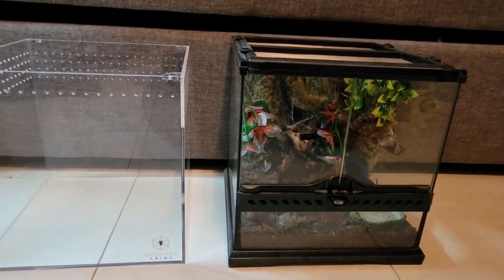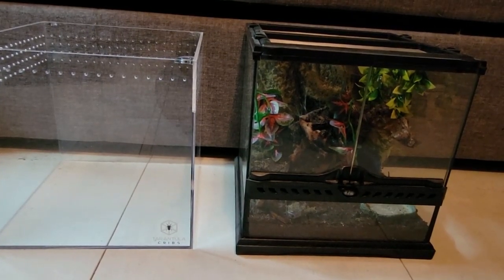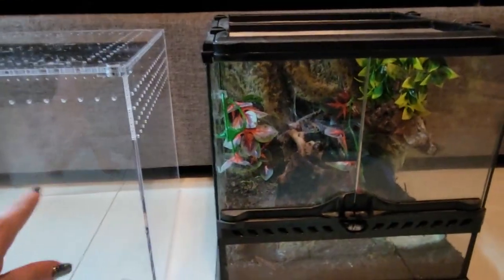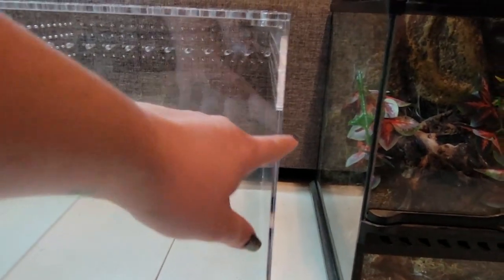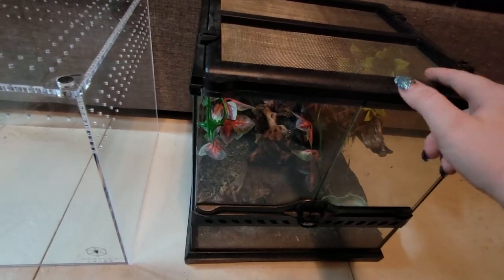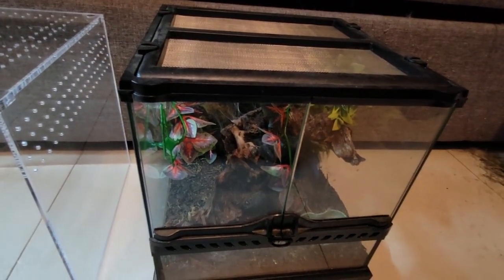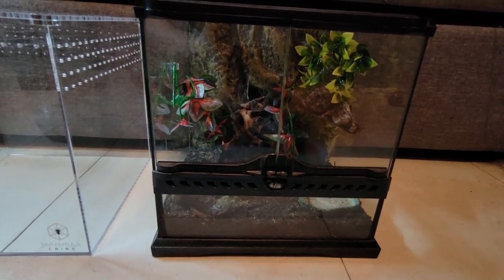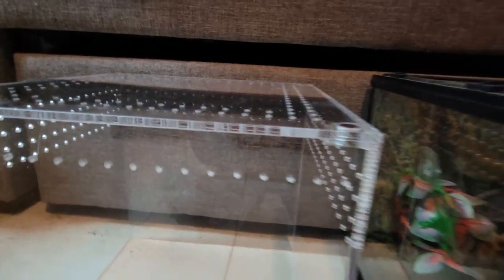Tarantula Cribs VS Exo Terra 12x12 Cubes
Tarantula Cribs just released their new 12x12 cube. See how it compares to the Exo Terra 12x12 that has been out for a while.

Tarantula
Tarantula Enclosure
Tarantula Cube
Exo Terra
Tarantula Cribs
Seemani
Green Bottle Blue